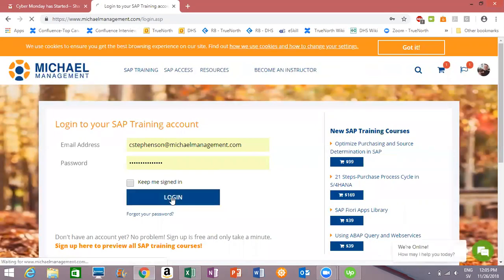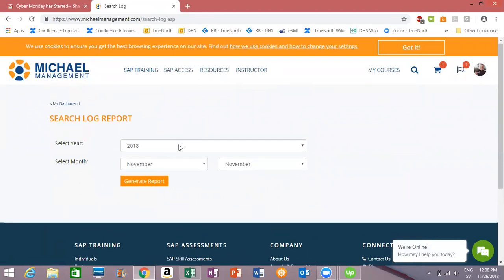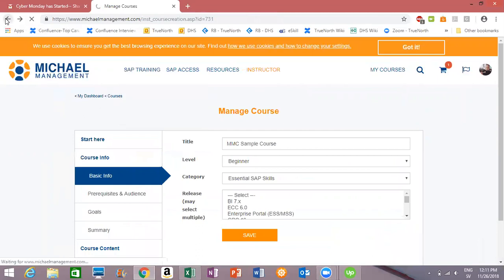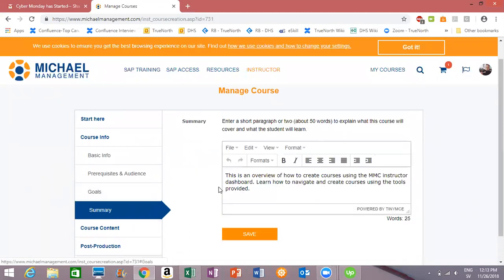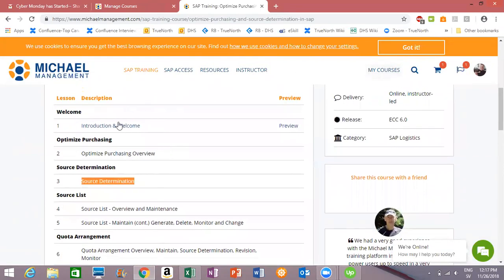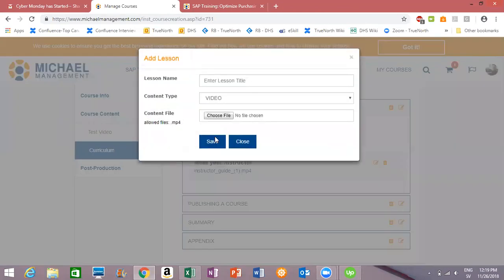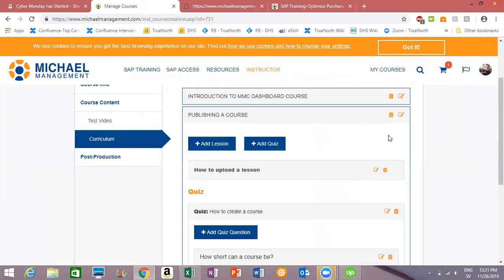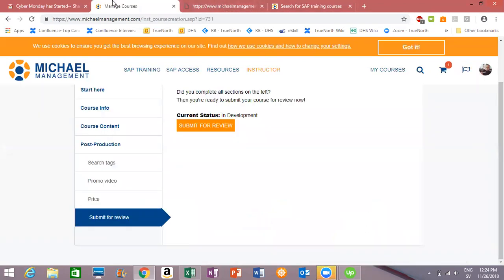Instructor Dashboard Walk Through (FOR INSTRUCTORS)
In addition to our SAP training courses, we also offer SAP Access. With our live SAP access, you can learn by doing with access to a fully licensed SAP sandbox system. See the pricing and plans for SAP access